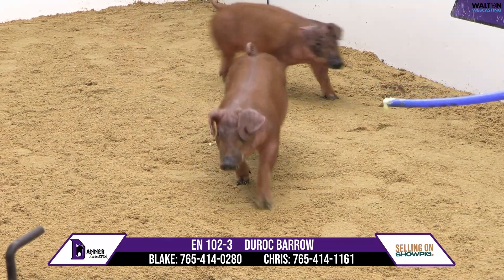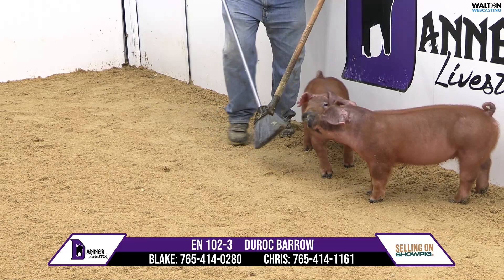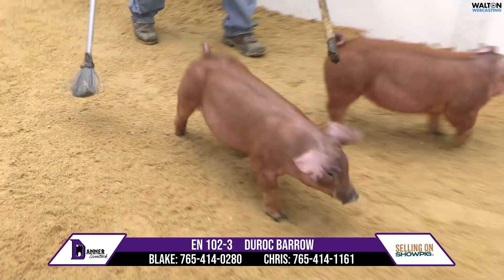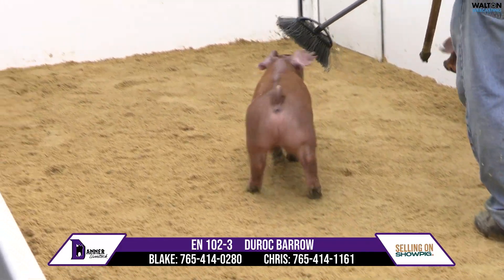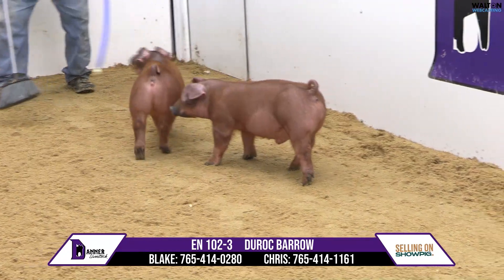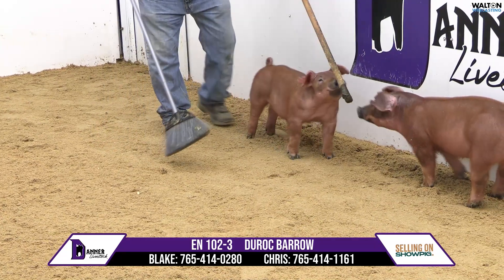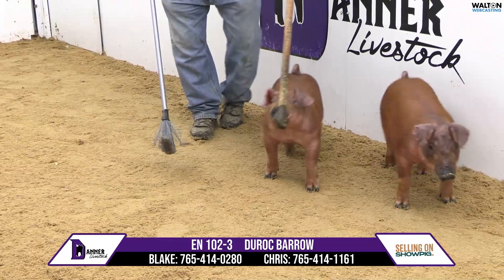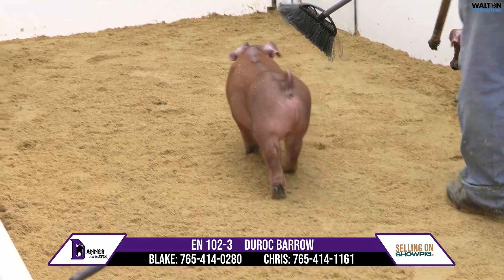EN 102-3 - DANNER LIVESTOCK: APRIL 16TH, 2024 SALE